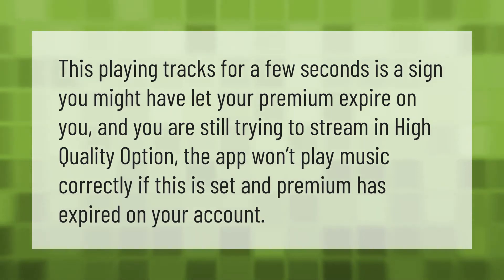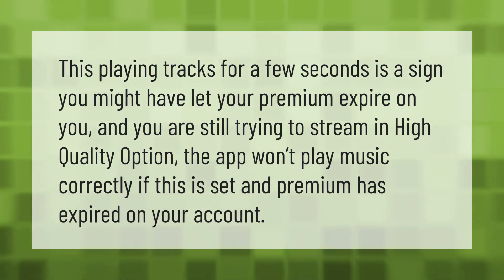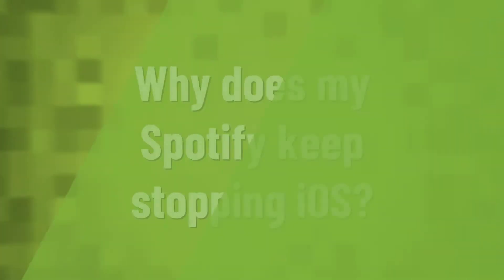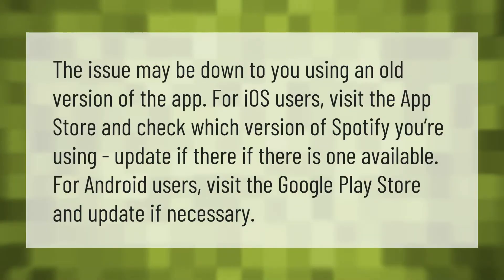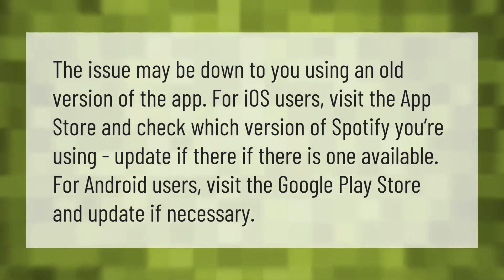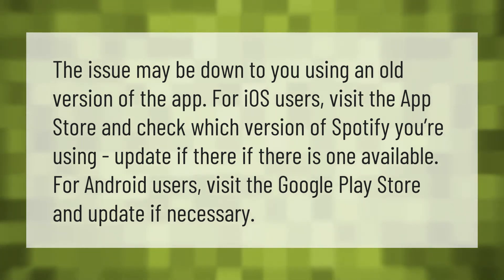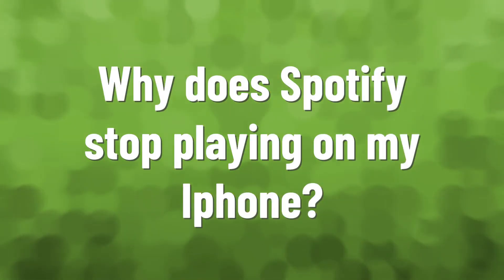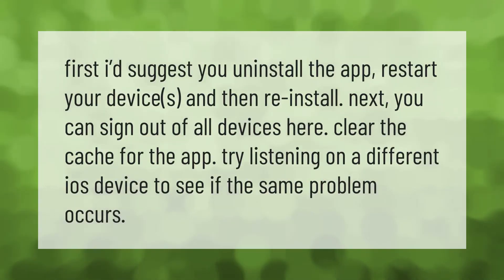Why is Spotify only playing a few seconds?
00:00 - Why is Spotify only playing a few seconds?
00:34 - Why does my Spotify keep stopping iOS?
01:03 - Why does Spotify stop playing on my Iphone?

Laura S. Harris (2021, April 3.) Why is Spotify only playing a few seconds?
    AskAbout.video/articles/Why-is-Spotify-only-playing-a-few-seconds-208448